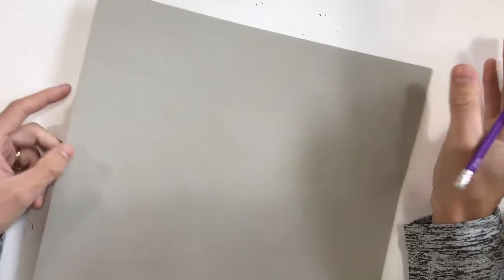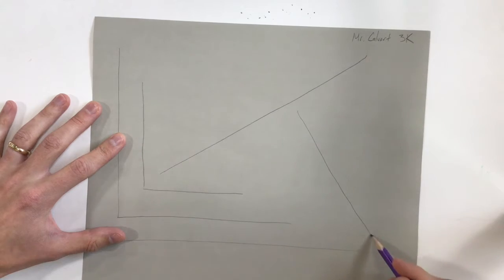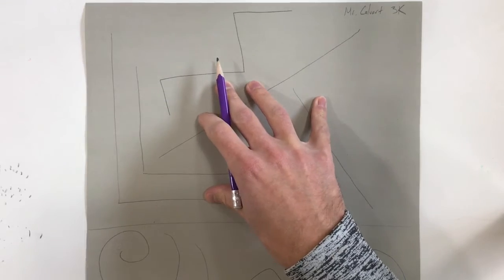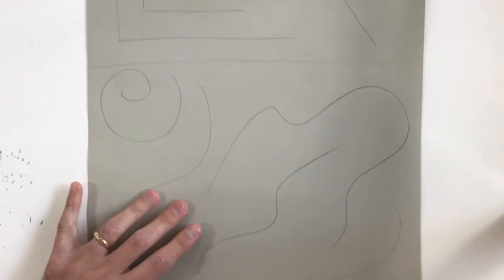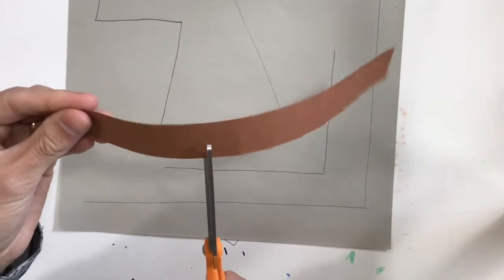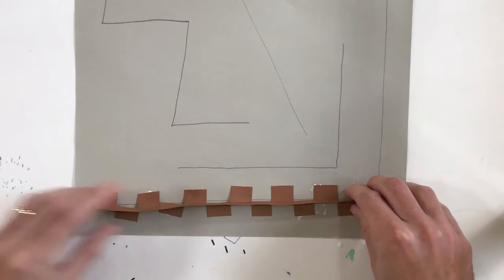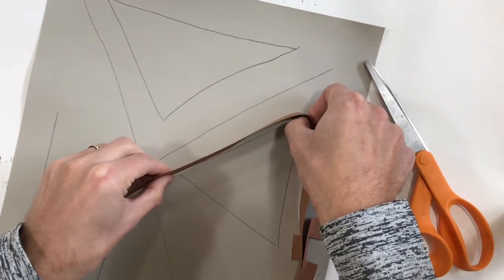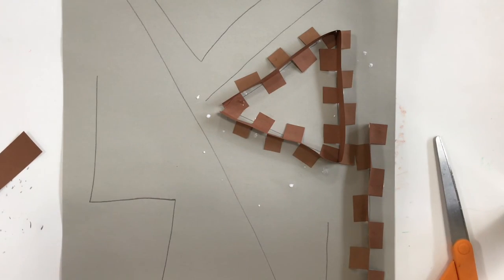Richard Serra Pt 1